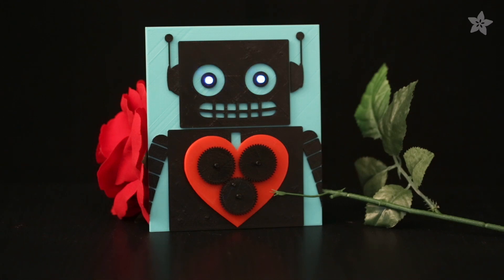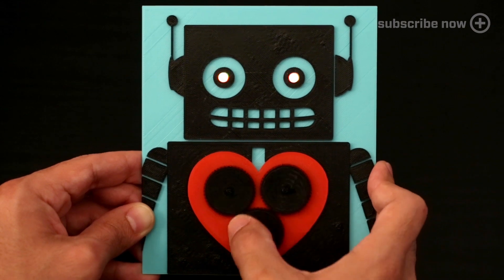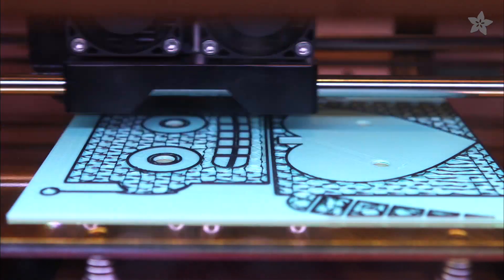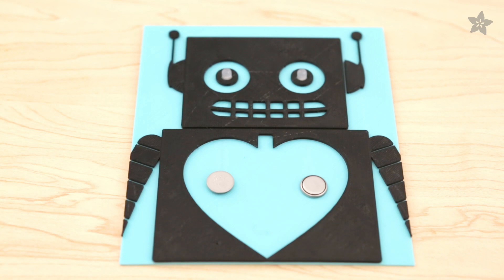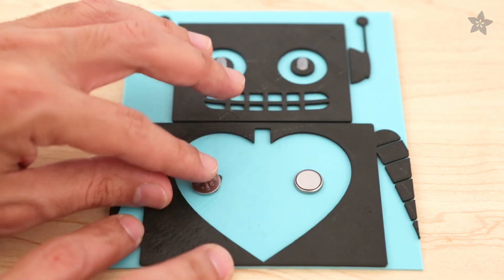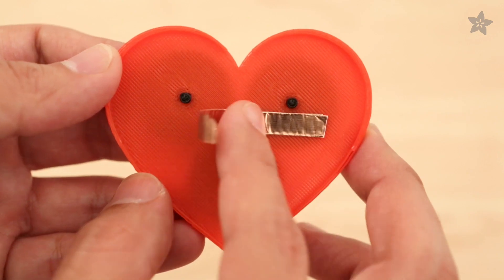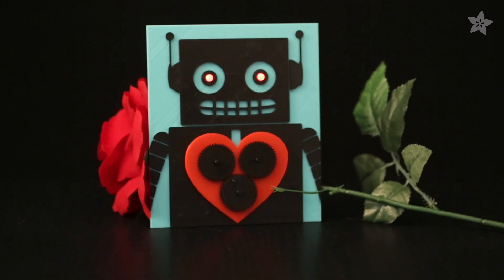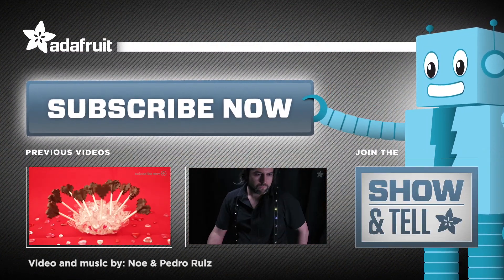3D Printed Valentine with Bare Conductive Electric Paint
Light up your valentine's geeky heart, with our 3dprinted AdaBot card, using LEDs and Bare Conductive Paint.

Turning the gears applies pressure to the batteries hidden inside heart, lighting up the LEDs.